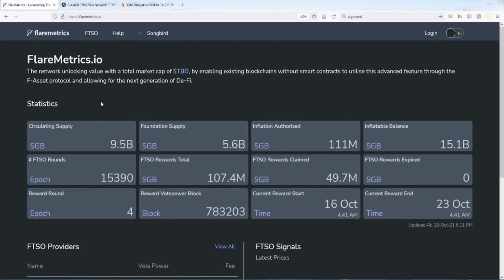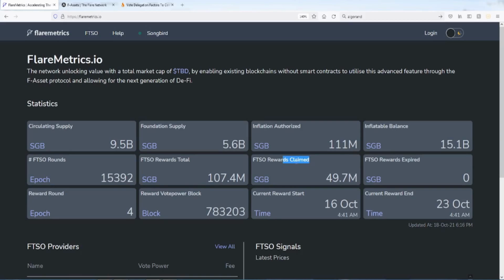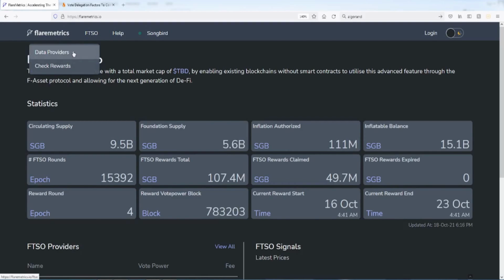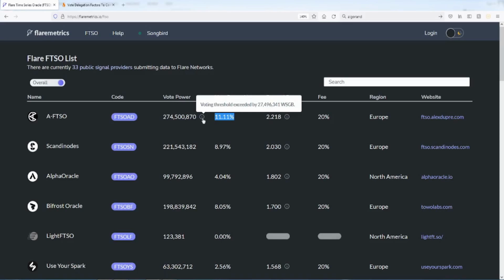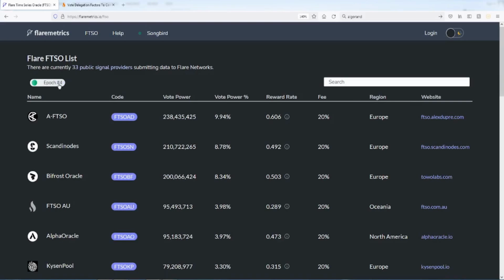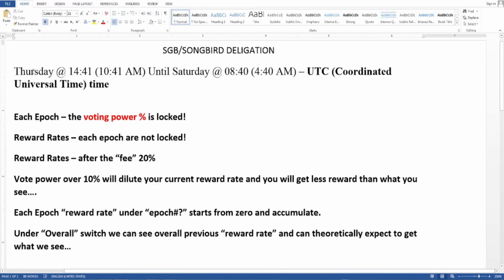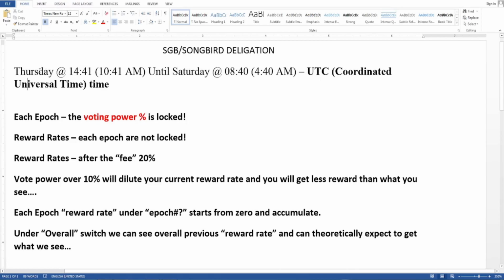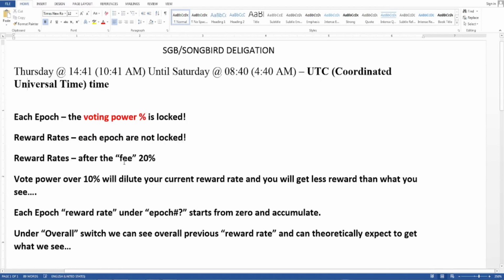Detailed Explanation About Flare Delegation - Reward Rate Flaremetrics FTSO - Network Data Providers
Flare direct competitor to Ethereum (ETH) smart contracts, NFTs. Songbird is open systems and people will build things with them that we haven't thought of yet. But being able to have smart contracts for layer 1's that don't have them, the state connector, the decentralized built-in oracle, an EVM that works much faster than on Ethereum, being able to trade various L1s on a DEX, decentralized governance, all open up a lot of potential. It's super cheap fees (transactions), secure, fast, uses almost no energy. This is the best network for smart contracts. Use cases: Paying transaction fees, FTSO vote delegation, Minting F-assets. Use in apps being built on the network like Flare Finance and Trustline. The simple fact that a SGB/Flare wallet will be able to hold anything bep 20, erc 20, xrpl is game changer and you'll be rewarded for bringing on those assets.

The real power in WSGB is that it utilizes a detachable voting function for the FTSO and governance functions of the network. This also means that users can deploy the WSGB token in DeFi protocols or elsewhere while simultaneously voting in governance and earning inflationary rewards in SGB on a weekly basis through FTSO delegations to signal providers.

Matt Rosendin of Trustline recently announced that they will be launching their decentralized stablecoin protocol, Probity, on the Songbird Network sometime in October. Probity has a similar design to MakerDAO in that it takes collateral from suppliers and borrowers to mint and issue stablecoins. On Songbird Network, it would be expected that WSGB will be the collateral of choice. Once live on Flare Network, Probity will feature FLR and FXRP as premium collateral. Additionally, Aurei (AUR), stablecoin of Probity, can be issued on the XRP Ledger with the Flare and Songbird Networks as the decentralized counterparty.